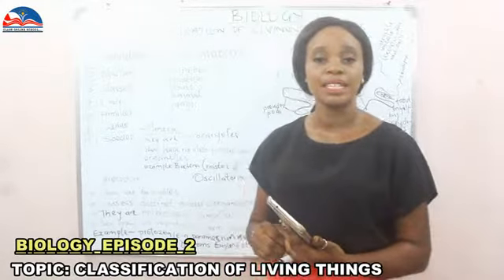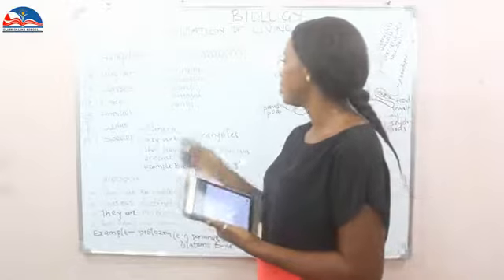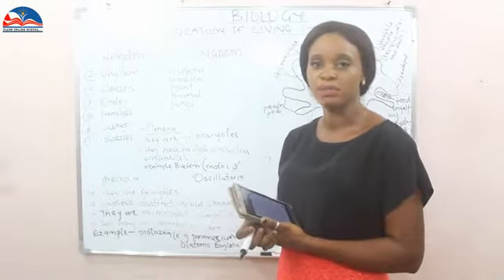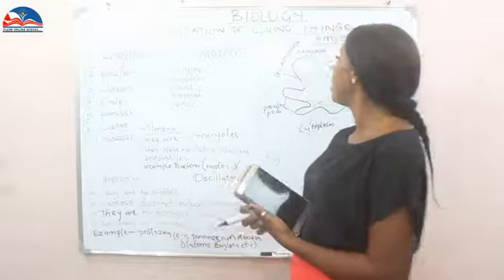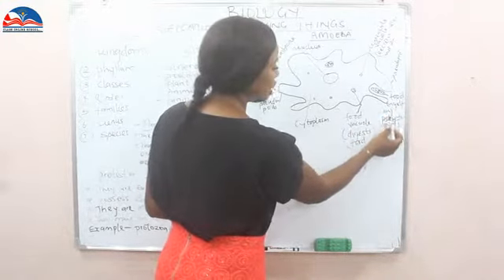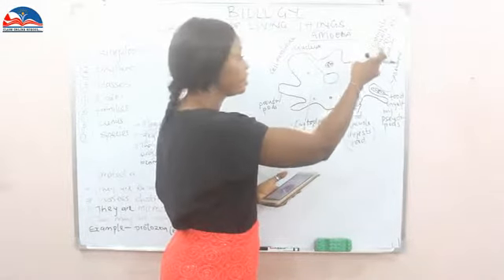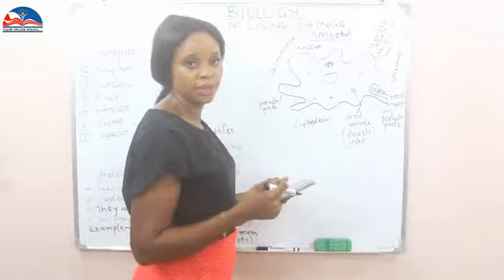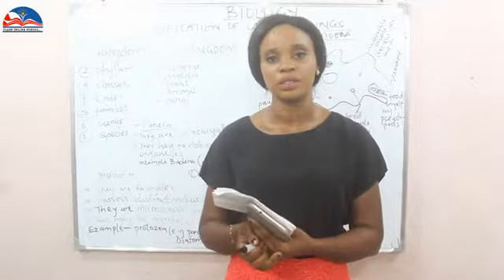Biology Classification of Living Things #3